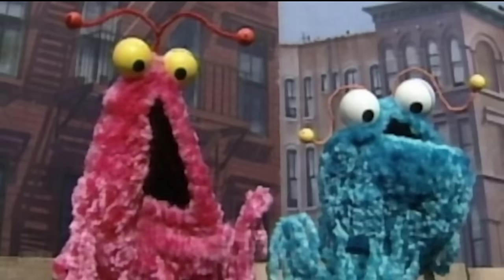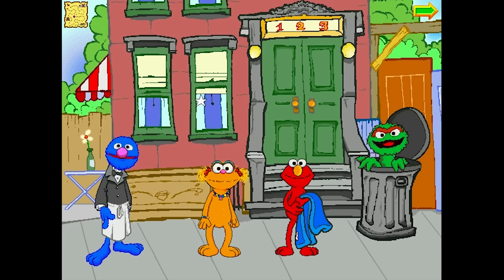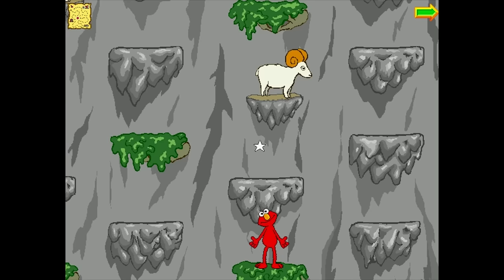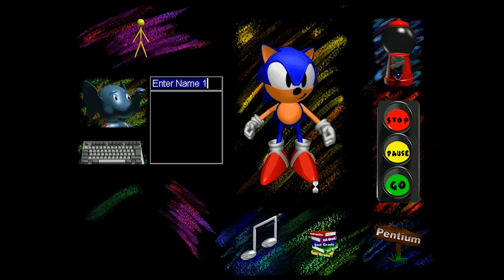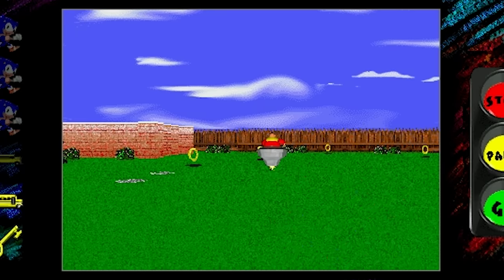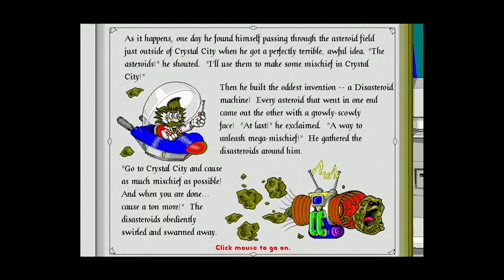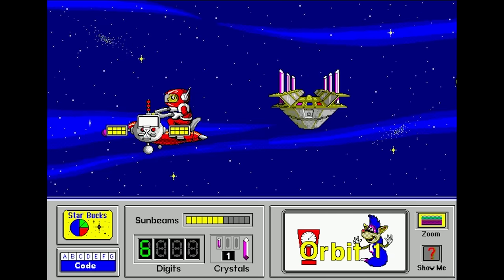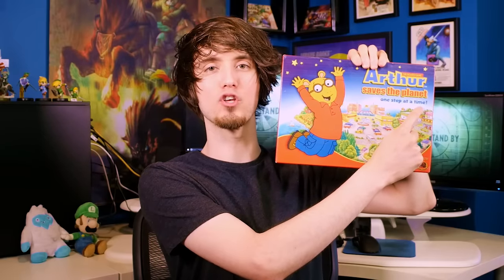Goodwill Games #5 - PBG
First 100 people to sign up will get three meals off their Blue Apron order free!

PeanutButterGamer celebrates the 5th installment of the Goodwill Games series!

PBG theme: "Insert Title Here" by wilidacious on NewGrounds Audio Portal!

Edited by Todd & Peebs~